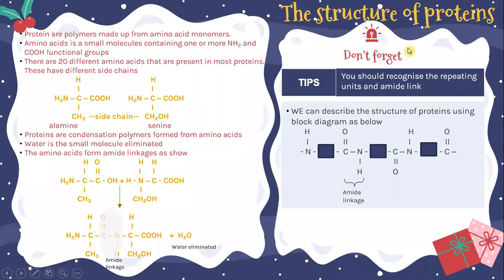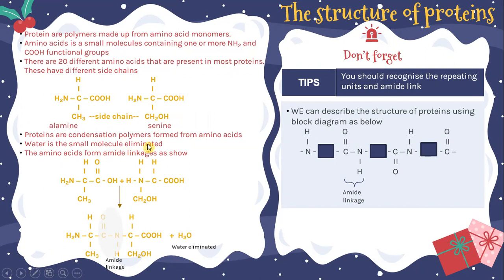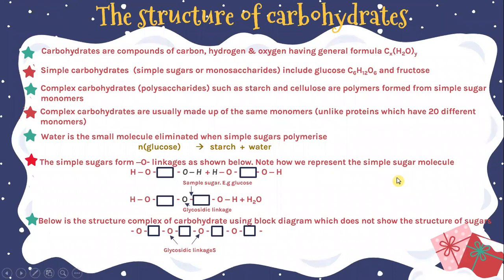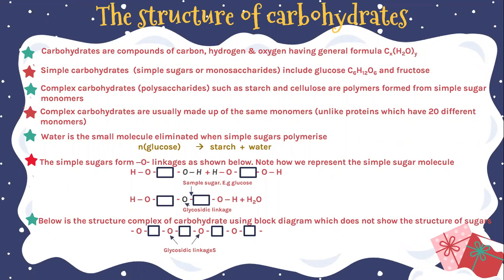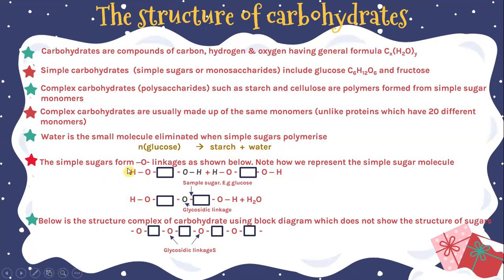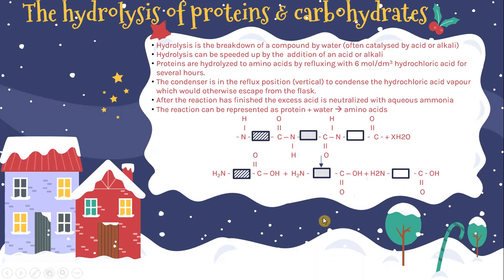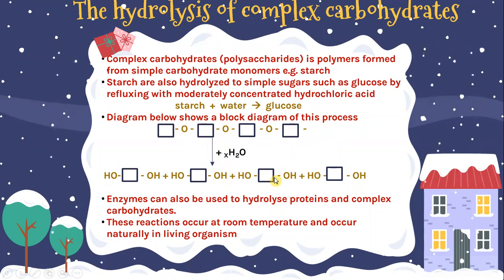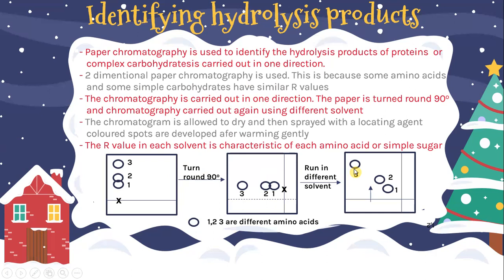Chemistry Natural MacroMolecules - IGCSE